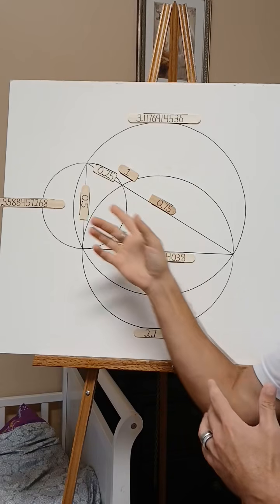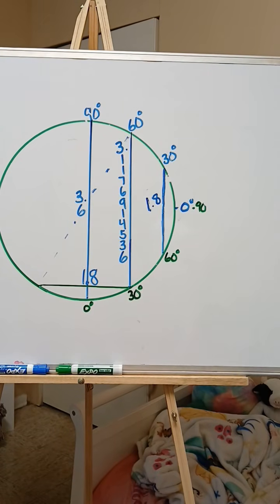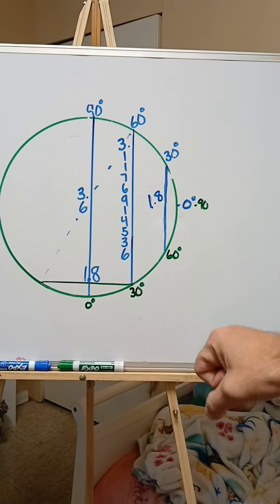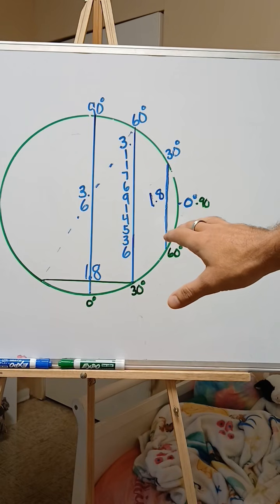August 21, 2026